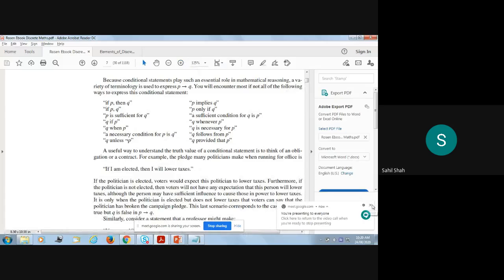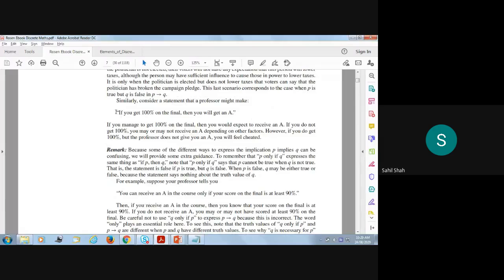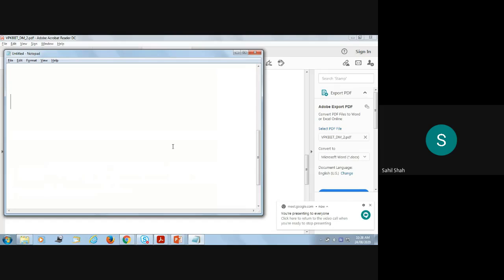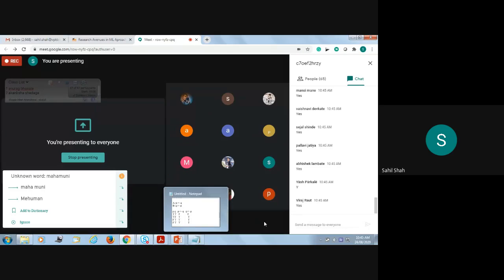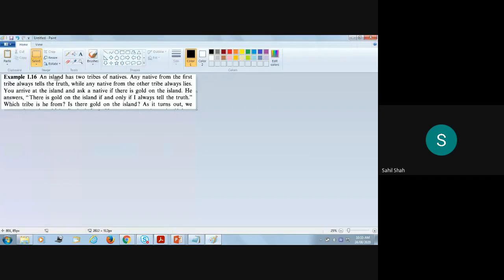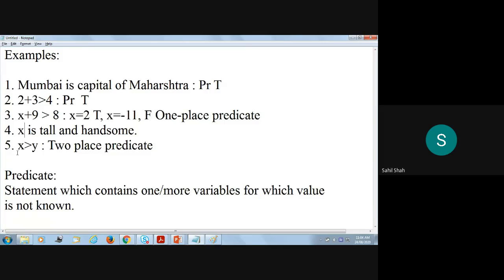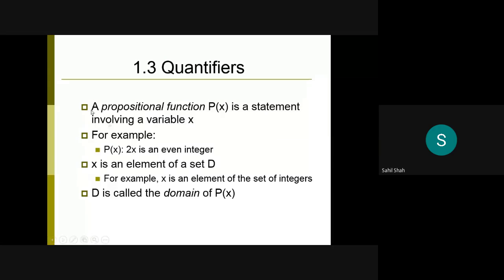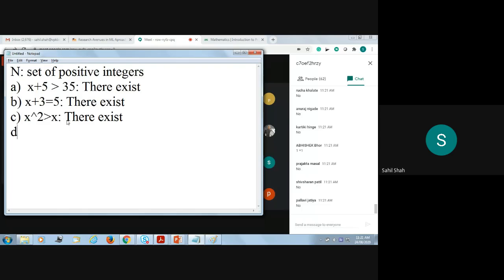Sahil Shah DM Logic and Proposition Predicates and Quantifiers L5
Predicates and Qualifiers